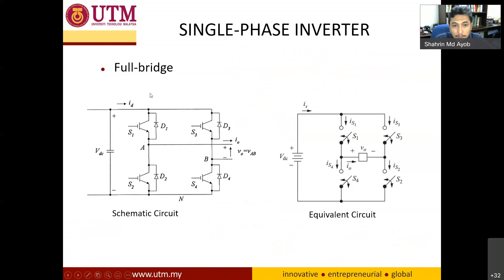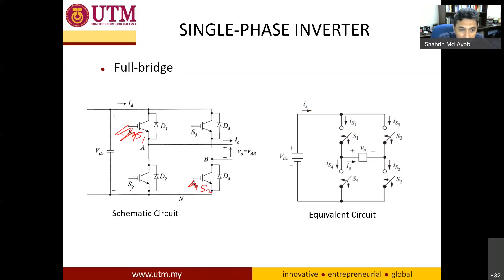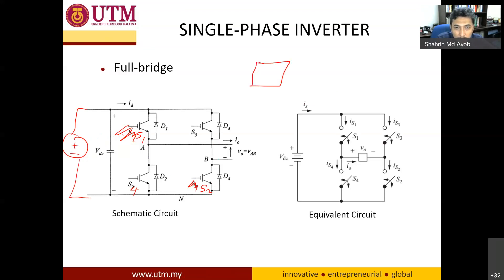week 11 Thursday 20220602 0558 1